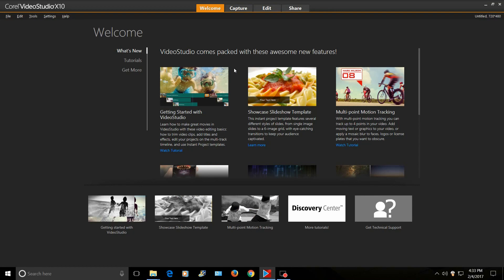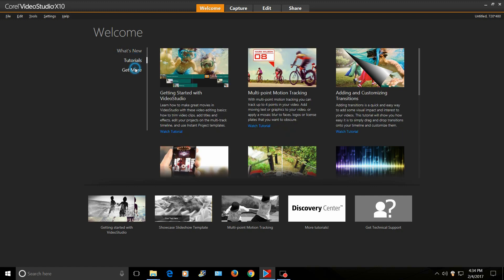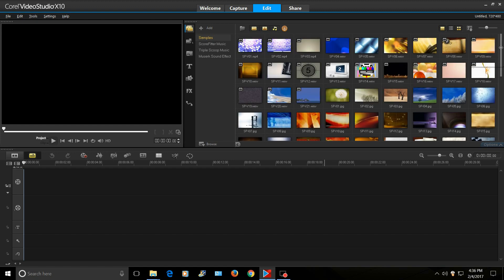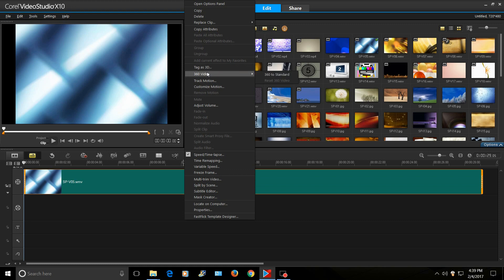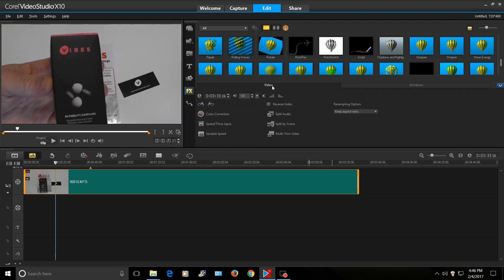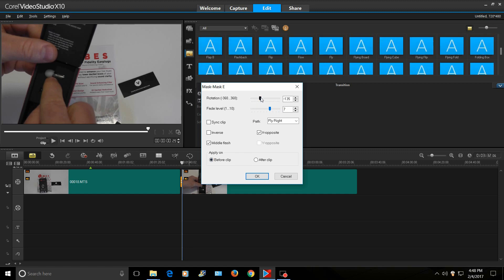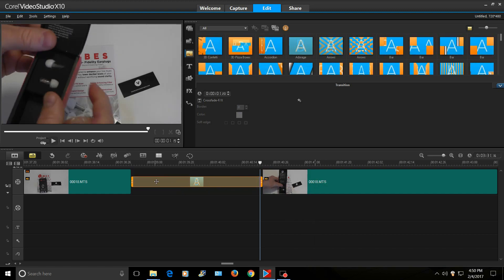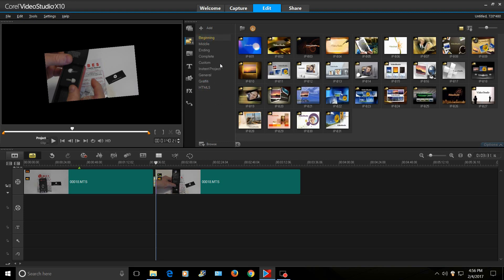Corel VideoStudio Ultimate X10 (Review) 2017 Video Editing Software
Corel Videostudio Ultimate X10 maybe the best video editing software for 2017. Watch the video to find out what's new and what makes this so awesome!
1.Stunning videos
 Edit with precision in HD and 4K on the multi-track timeline.

 2.Unlimited creativity
Express yourself with 2,000+ filters and effects, including 14 premium effects collections.

3.Intuitive workflow
  From templates to timeline editing, develop your skills and create impressive videos.

4.Award winning
Choose a video editor that’s known for being feature-rich and easy to use.
   5. Supports popular formats